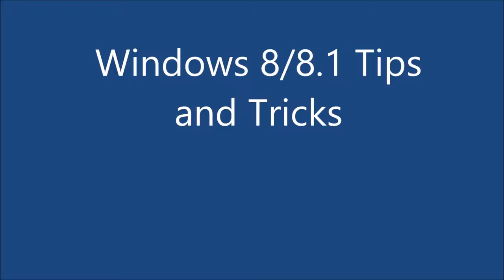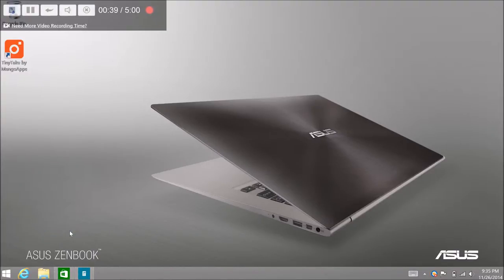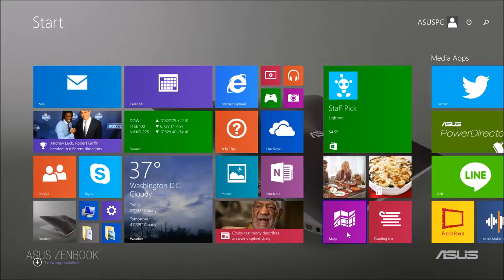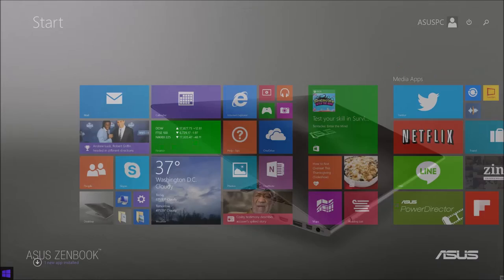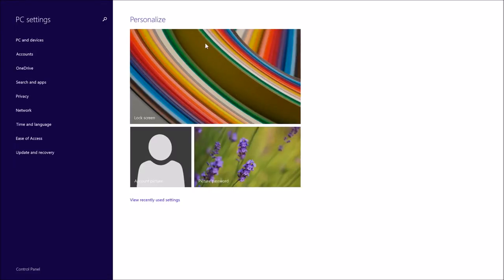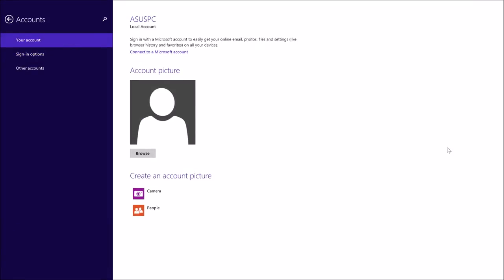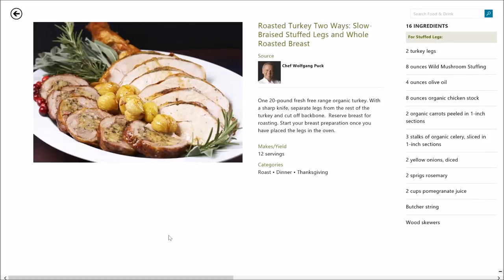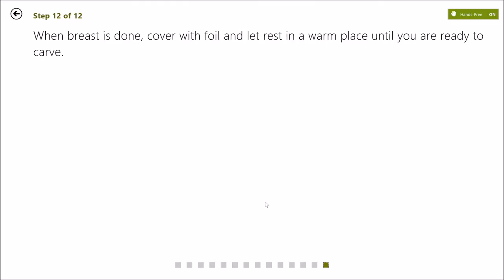Asus Zenbook, tips and tricks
Mitch takes a look at the Asus Zenbook and shows us some tip and tricks for using Windows 8